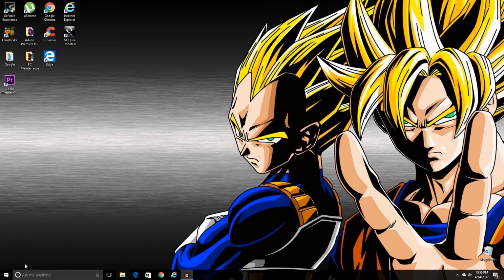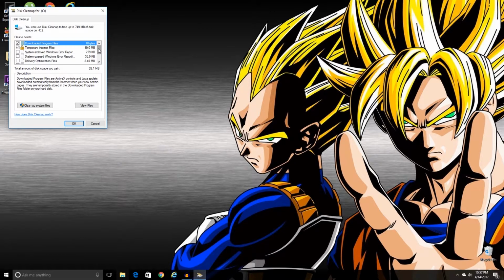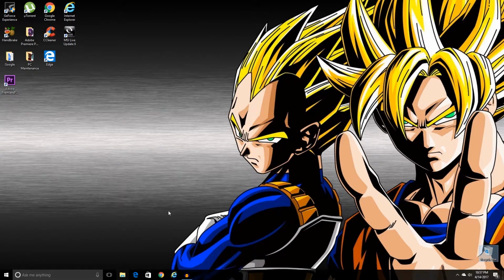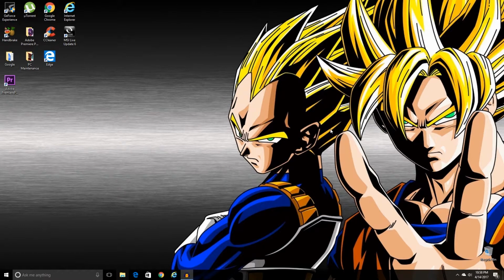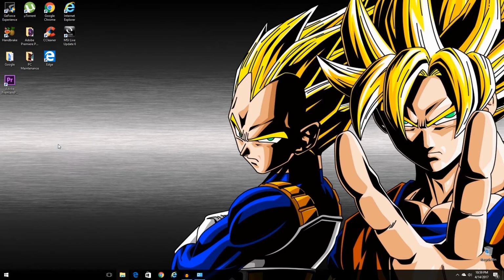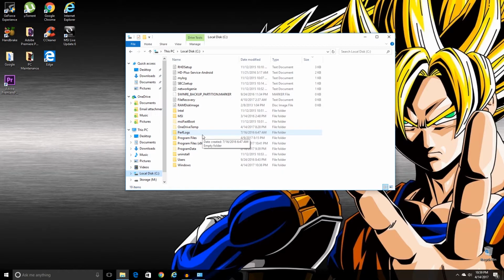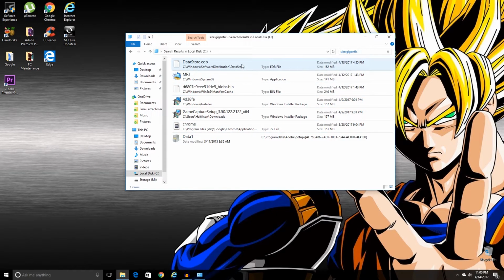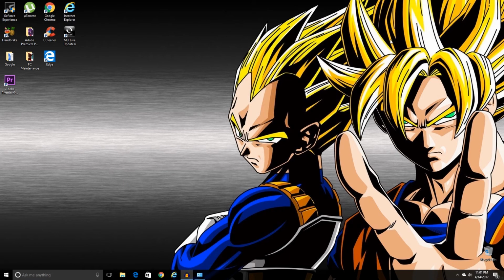How to clear a lot of space on your computer | Windows 10 - Free & Easy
How to Clean A lot of Disk Space | Windows 10 - Free & Easy

In this one, I show how to clear a lot of space on any hard drive in your PC. I use three methods, and all of them can clear a large amount of space.

1) Use disk clean up.
2) Download CC cleaner
3) Show hidden files and specify file size.